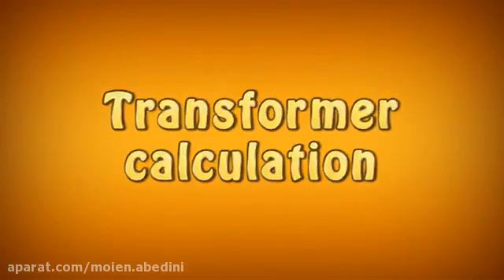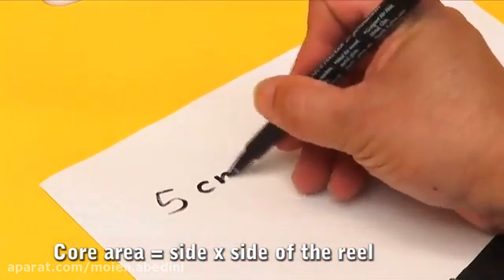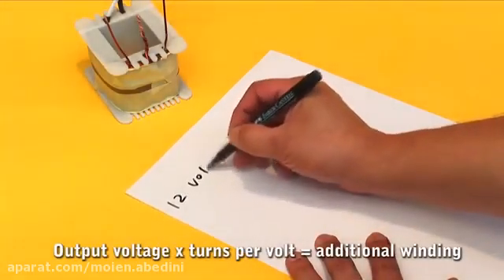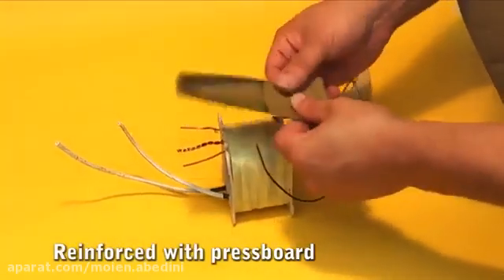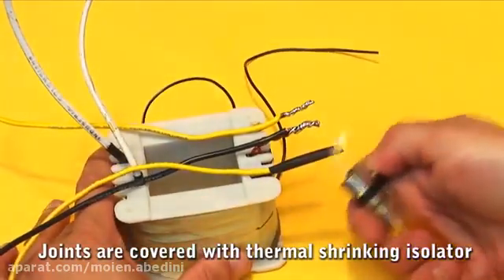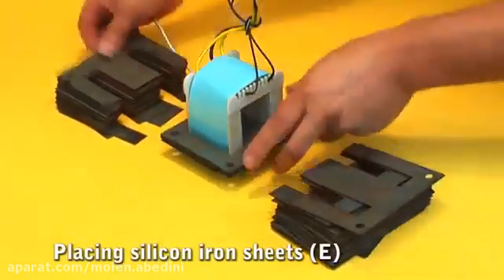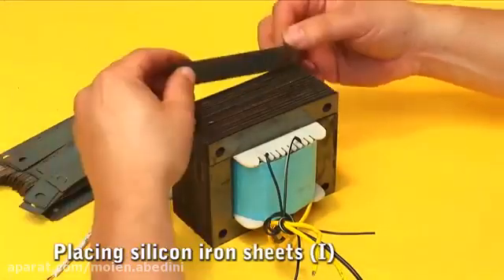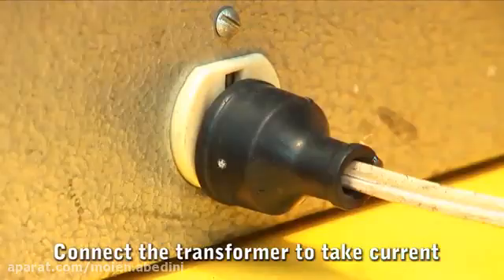آموزش ساخت ترانسفورماتور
آموزش ساخت ترانسفورماتور ساده در خانه یا کارگاه کوچک